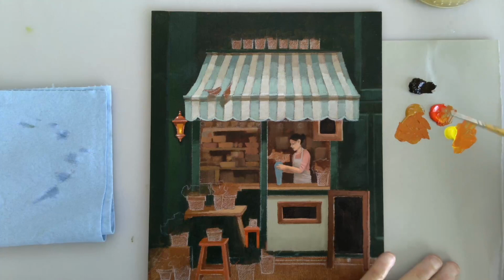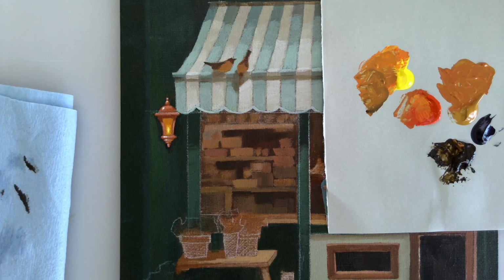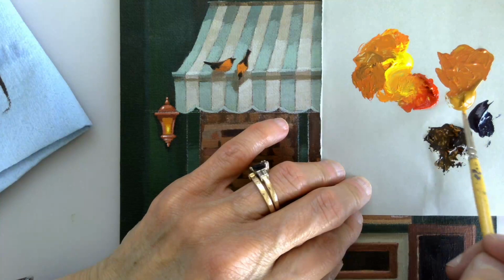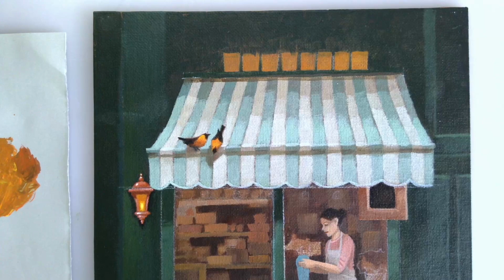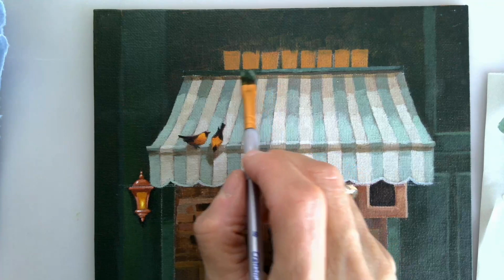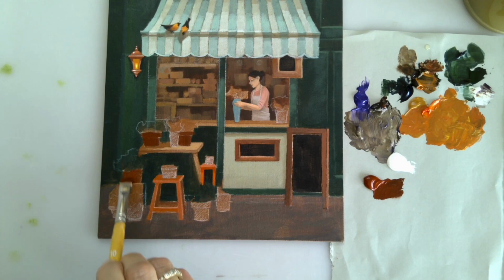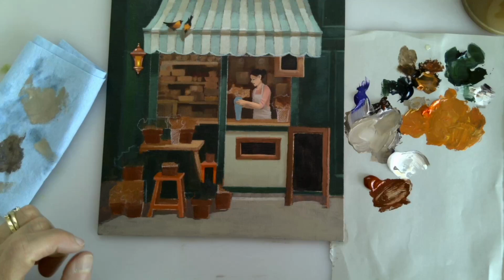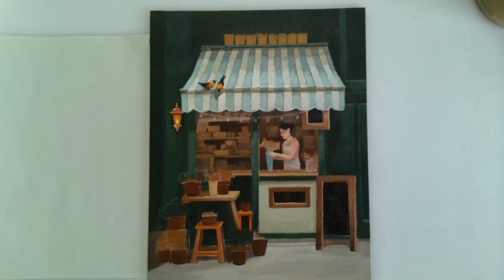Whimsy Blooms Pt5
In part 5 of this demo we worked on painting the two birds on the awning and painting all of the pots and ground in front of the booth.